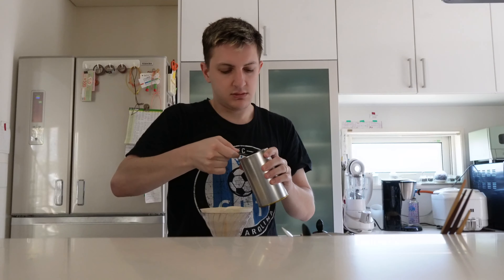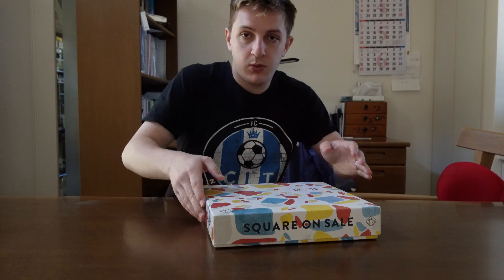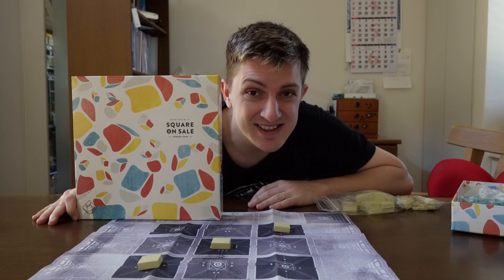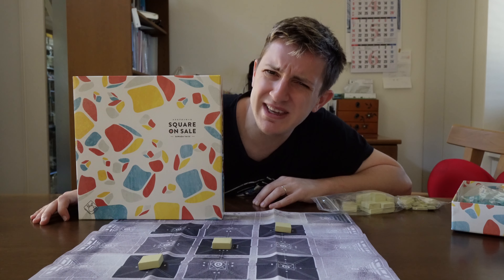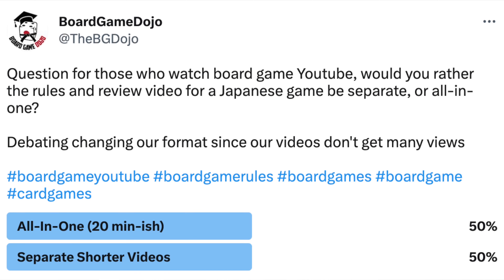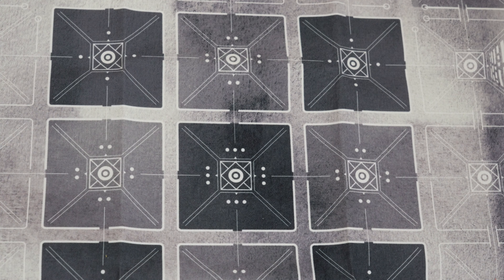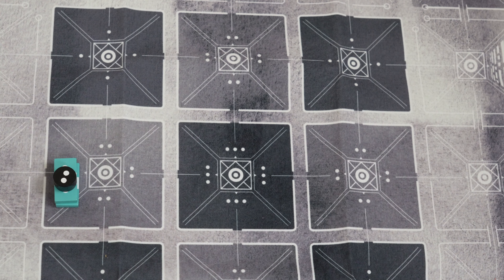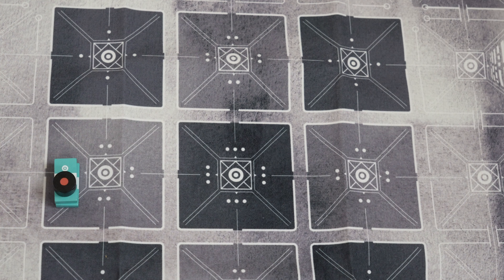Square On Sale: Othello Meets Auctions Meets Manhattan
Square on Sale is a game that combines Othello and auctions to create a weird, stressful game that tests your spatial awareness, timing, and strategy. Join Eric as he goes over whether this abstract game from 2005 is worth putting into your collection in 2023.

Weird Intro: 00:00
Actual Intro: 00:26
Overview: 01:20
Game Arc: 08:05
Overall Thoughts: 12:26
Price and Accessibility: 15:36
Do we recommend?: 16:12